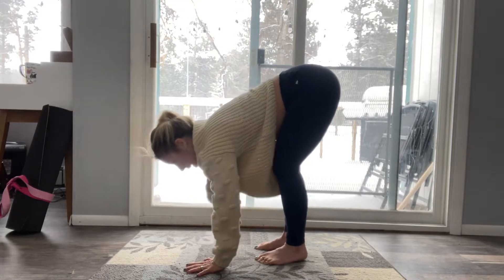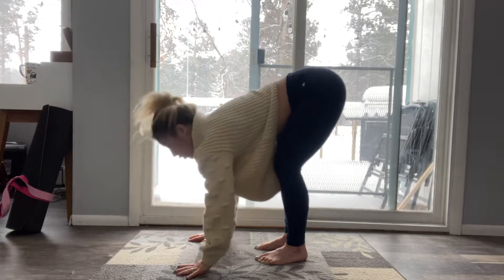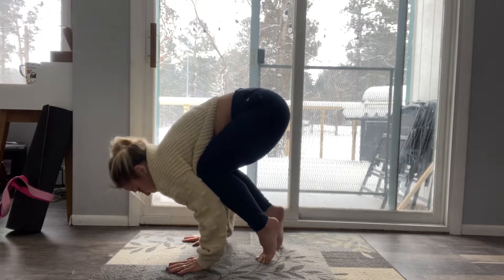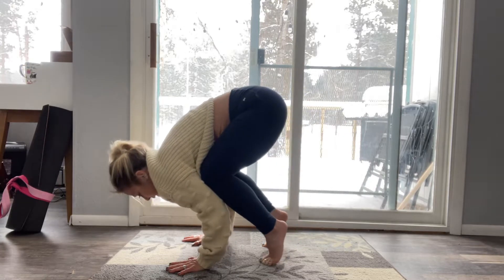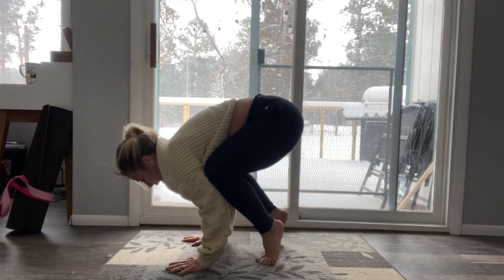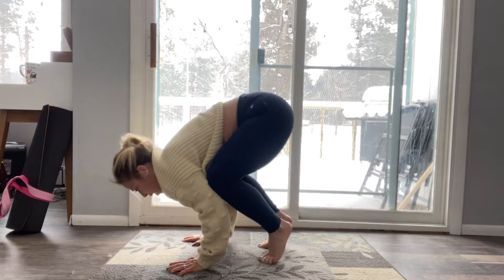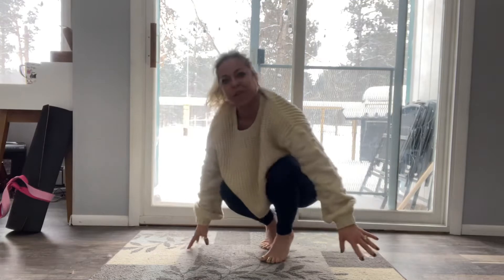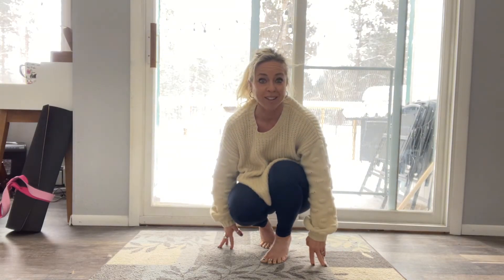How to do Crow Pose : Yoga Tutorial Arm Balance Upper Body Core Strength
How to do Crow Pose
🐦 Place hands under shoulders
🐦 Place shins on triceps getting knees as close to armpits as possible
🐦 Keep spine long and look directly down so your neck is long too.
🐦 Push shoulders away from palms and engage core to lift one or both feet off the floor.
🐦 Focus on your breath/ Do not hold your breath

Arm balances are one of the hardest poses in yoga but can increase balance, core abs upper body strength and prevent osteoporosis.

(PS, this pose took me over 3 years to get so be patient)

💥If you like this video and want more Click the first link below for access to my “Find Your Flow” 12 week Yoga Programs :

I help women over 40 release stress, feel amazing and crush your goals all year long.

Please modify as needed.
Please follow our Sweat Cardio and Yoga Facebook and Instagram for Live workouts.

As with all exercise programs, when using Sweat Cardio and Yoga series videos, please use common sense. To reduce and avoid injury, you need to check with your doctor before beginning any fitness program.
By performing any fitness exercise, you are performing them at our own risk. Sweat Cardio and Yoga will not be responsible or liable for any injury or harm you sustain as a result of our online Sweat Cardio videos, information shared on our website or information shared on our social media pages.
Lots of Love and Happy Health,
Sweat Cardio and Yoga Team